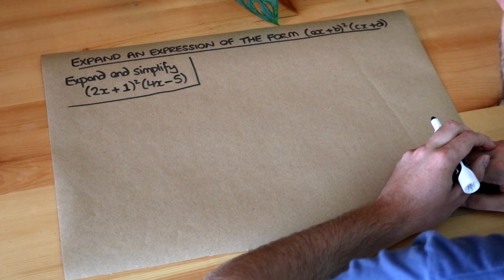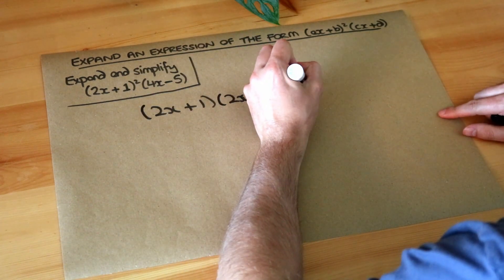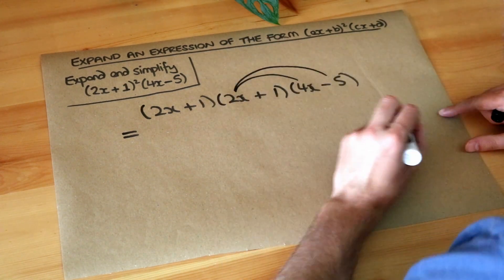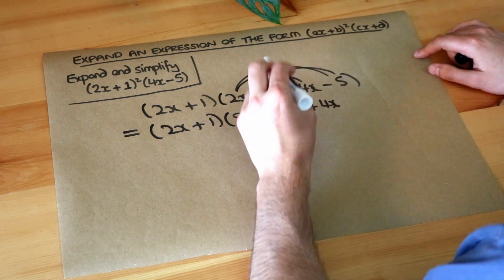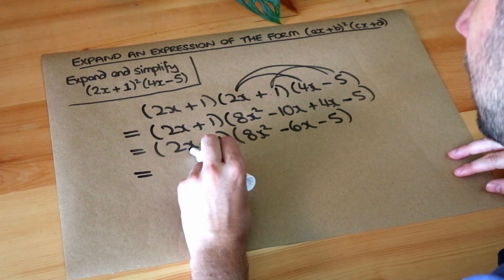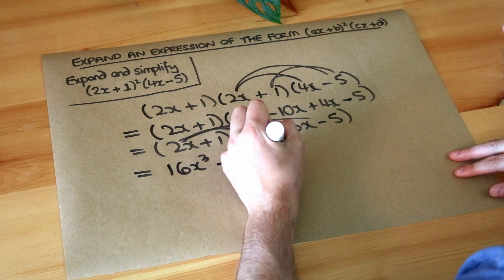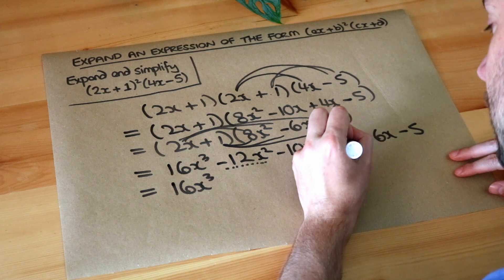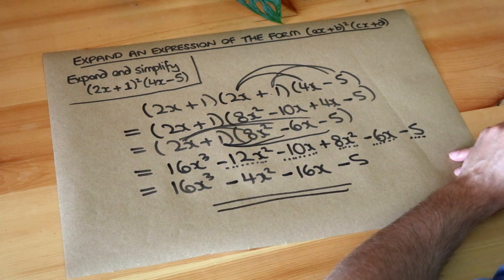Expand an expression of the form (ax+b)^2(cx+d)